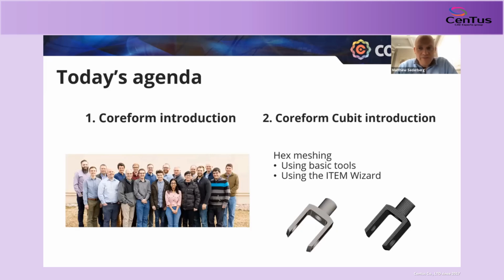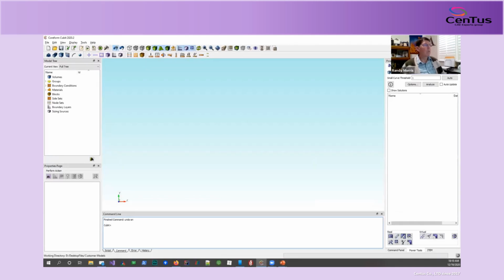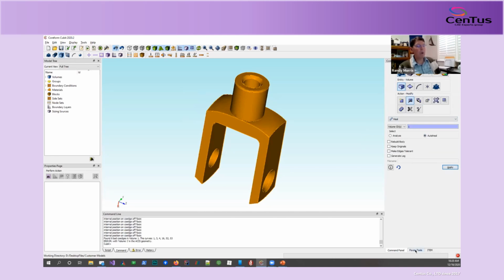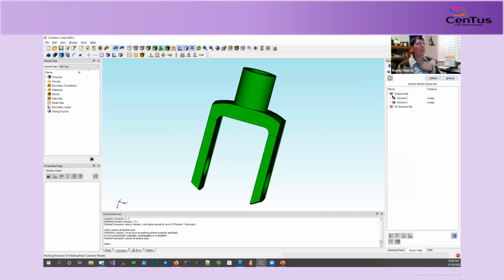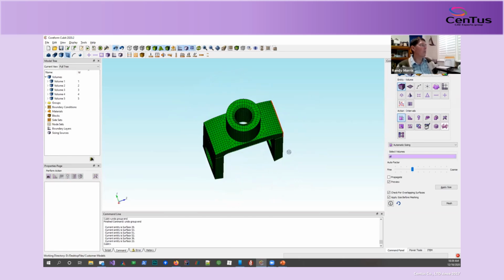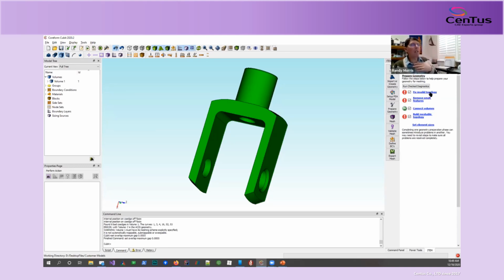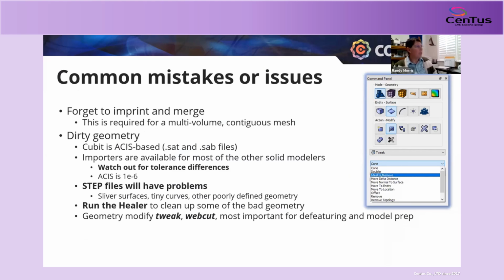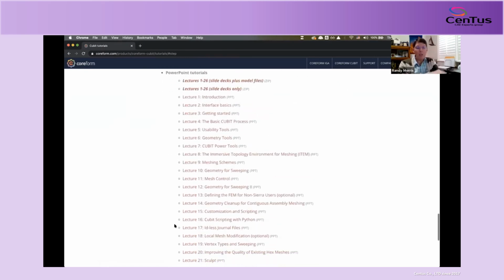Coreform Cubit Basics